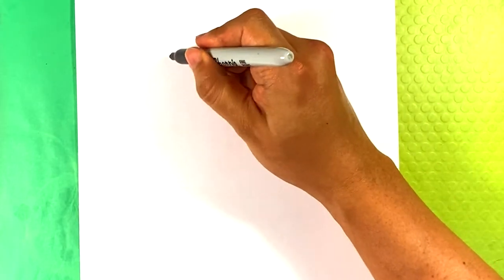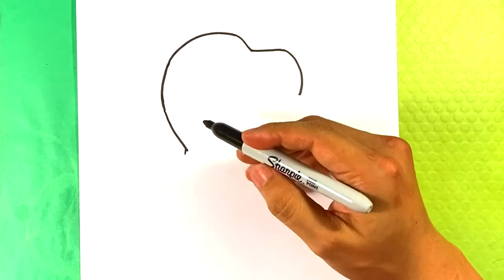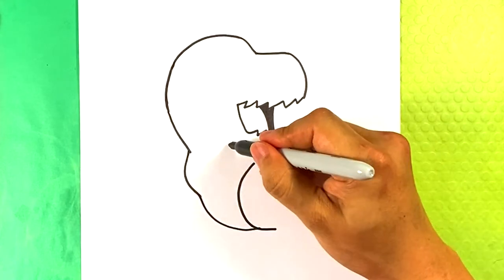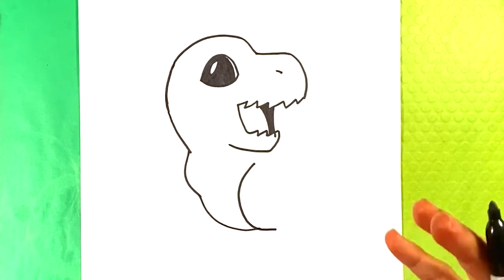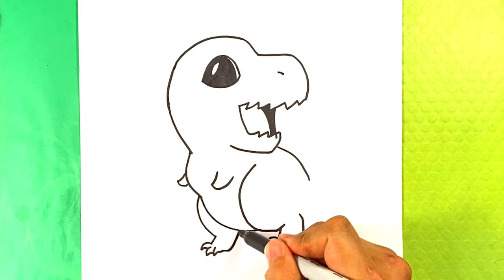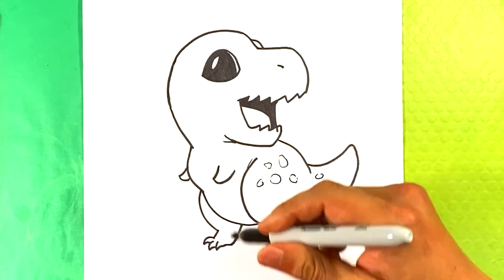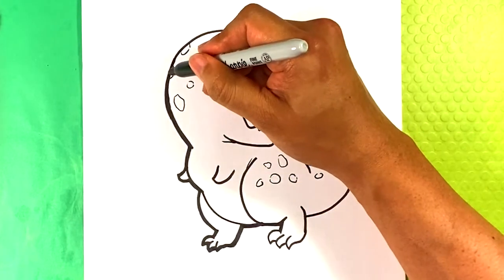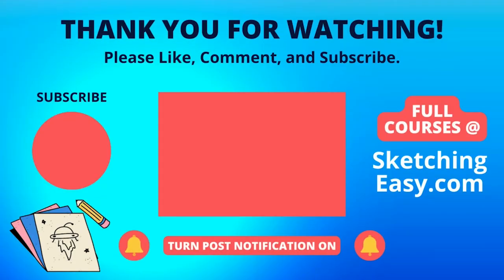EASY How to Draw BABY TREX DINOSAUR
Are you looking for an easy how-to guide on how to draw a baby trex dinosaur? This is a step-by-step drawing lesson. I hope you enjoy it.

Cool Links ___________________________________________________